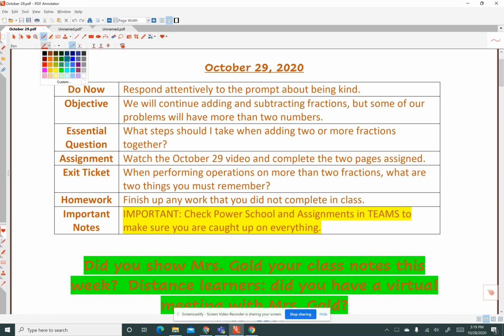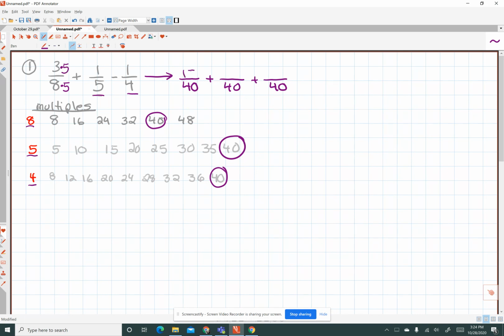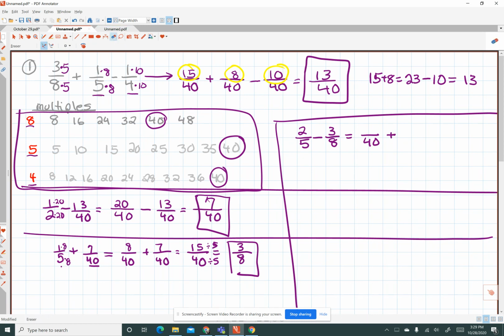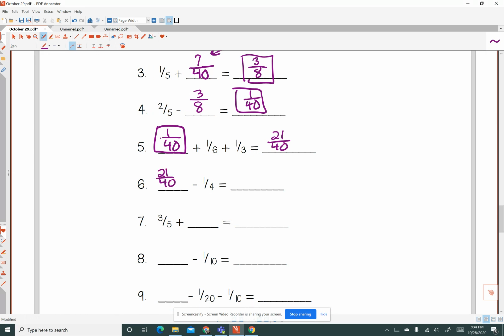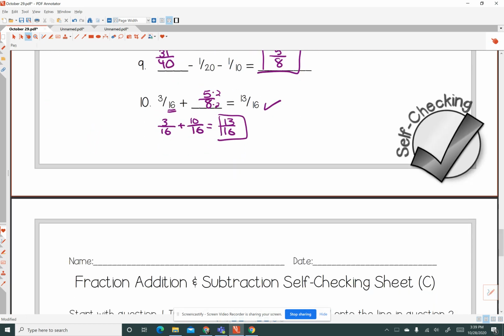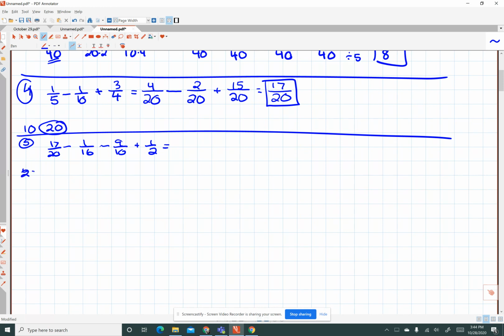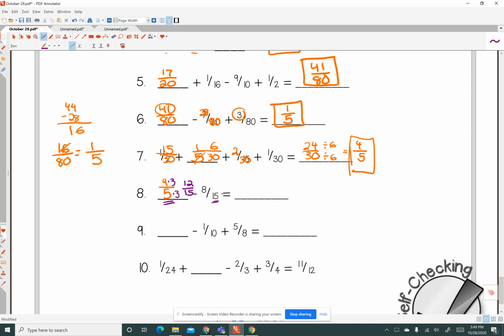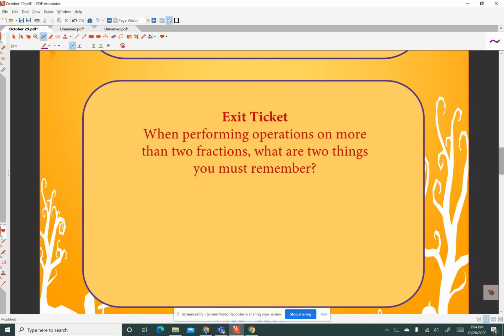Adding & Subtracting Fractions_C